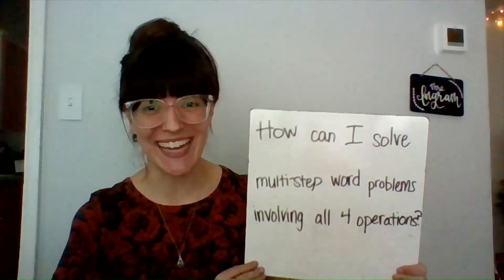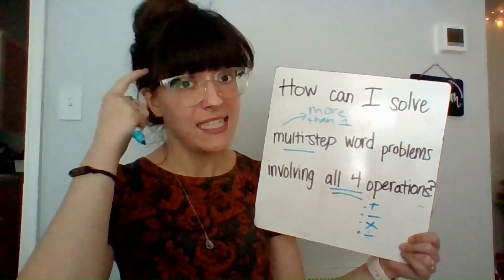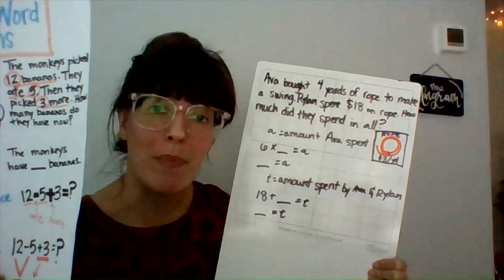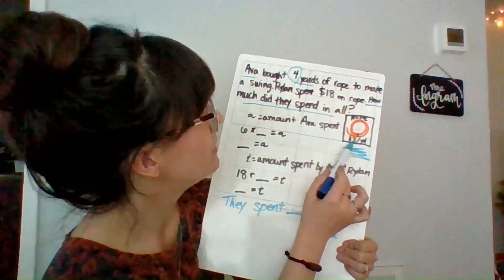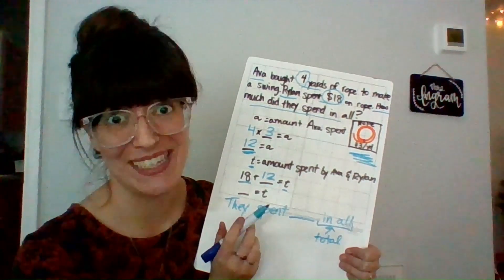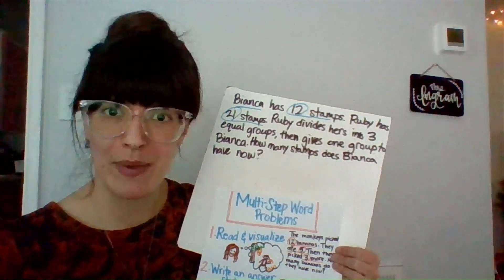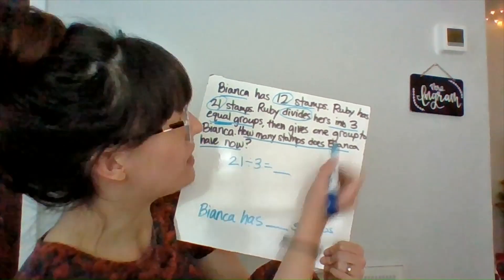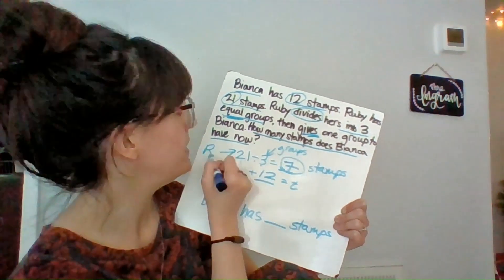11-3 Math Video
This video helps show examples of how to solve multi-step problems using all four operations.